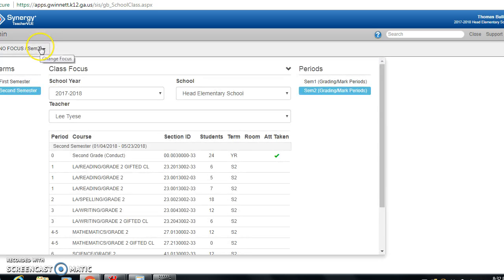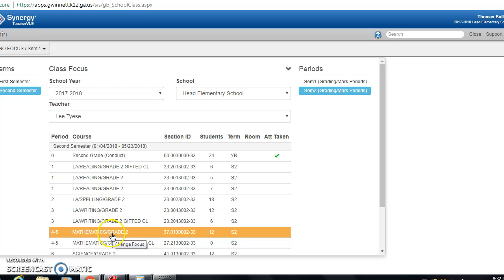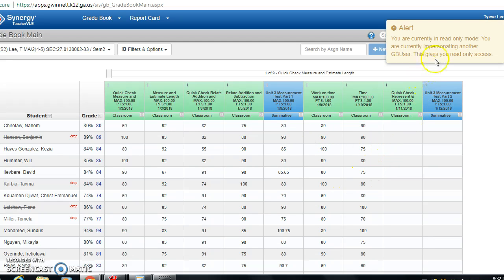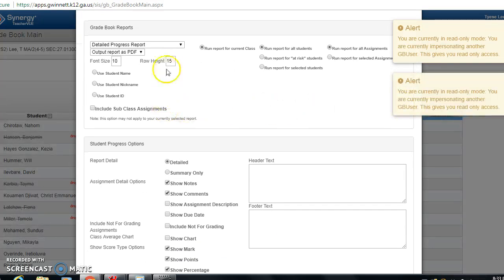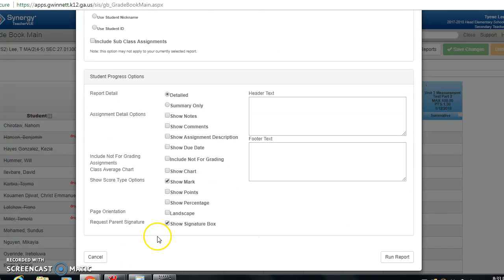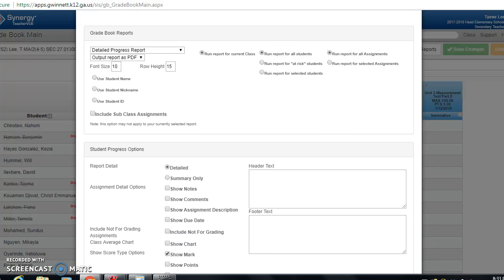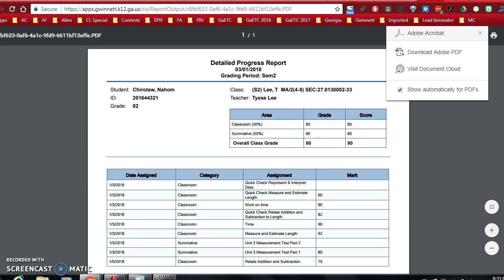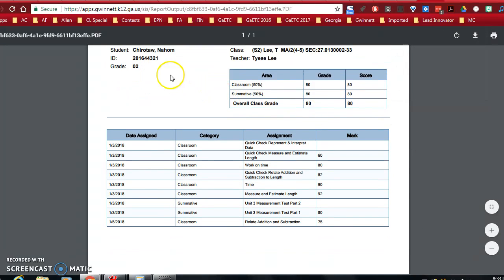Synergy - Assignment Grades